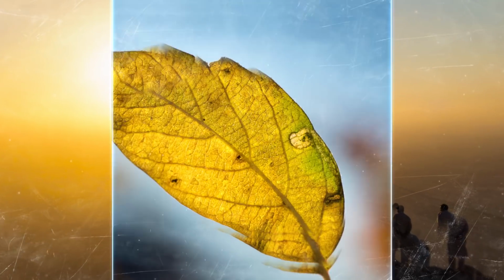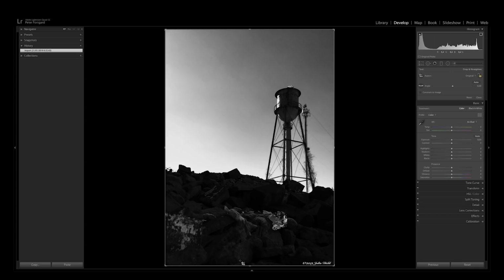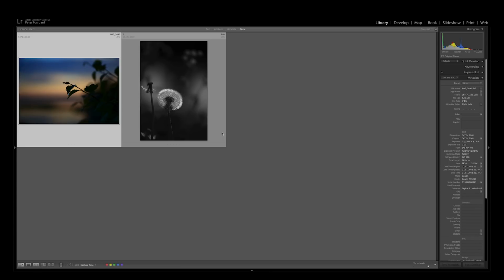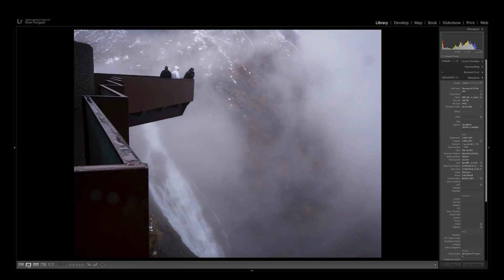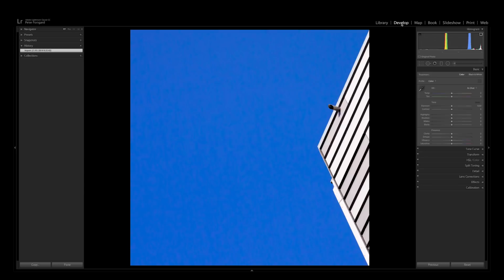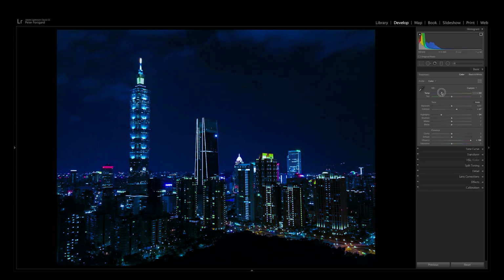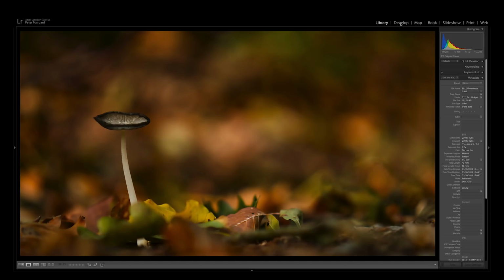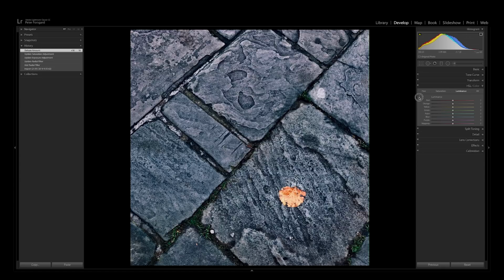Negative Space Image Review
In this video I go through the negative space images my subscribers send me.

(Falcon Eyes makes similar light)

Composition is one of the most important things in visual arts. In photography negative space is a very powerful way of making a composition. In this video I will tell you how to use negative space. In grafic design negative space is called white space.